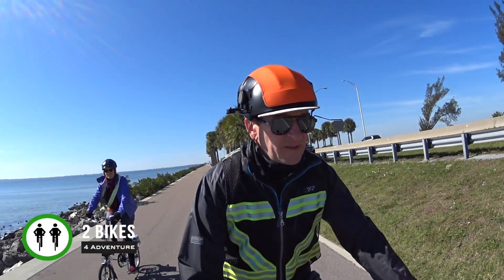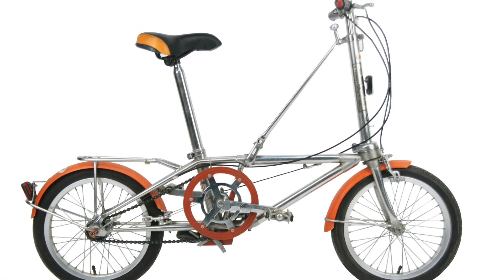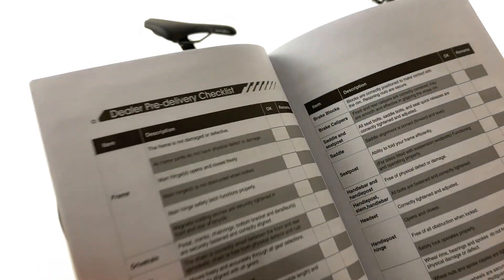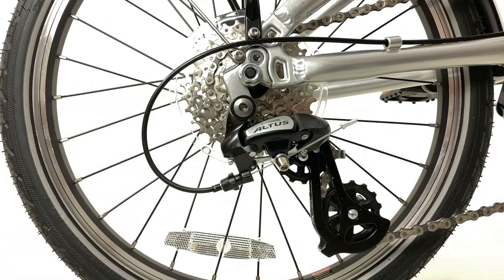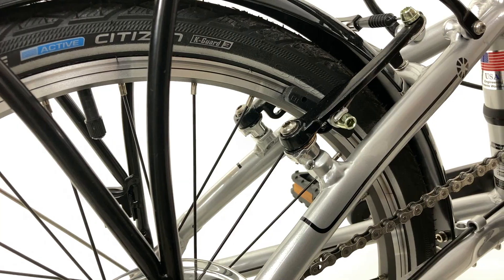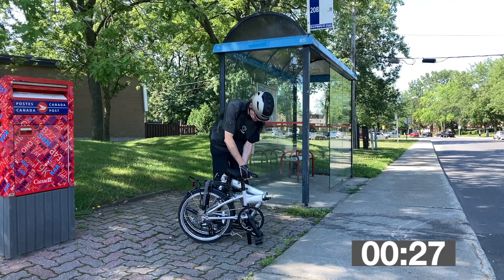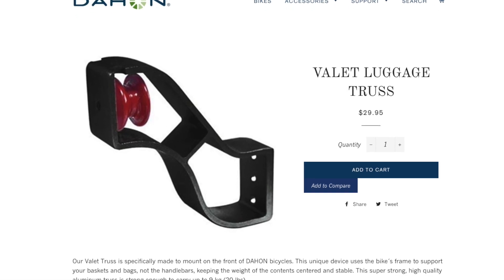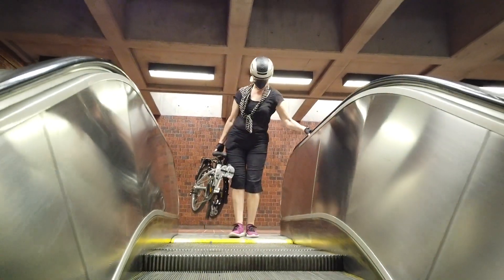The Best 20” Folding Bike - Dahon Mariner D8 Review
Product Review site Wirecutter* Top Pick Folding Bike is the Dahon Mariner D8. Let's find out why.

Dahon Mariner D8

00:00 Introduction
00:15 Review Criteria
00:55 Bicycles evaluated
01:32 Unboxing and assembly
02:20 Riding Quality / Geometry
03:26 Riding Quality / Gears
04:34 Riding Quality / Brakes
04:51 Riding Quality / Tires
05:01 Foldability
06:02 Foldability / Air Travel
06:33 Luggage / Rear Rack
06:53 Luggage / Front
07:30 Maintenance / Reliability
08:15 Conclusion

We wish to thank Dahon for providing the Mariner D8 for our honest evaluation.

Copyrights
- Video by Kindel Media from Pexels (Marina)
- Video by Frederik M from Pexels (Camper Van)
- Video by ugac from Pixabay (Bike Wheel)
- Video DahonJPN "How to use Langing Gear" from YouTube